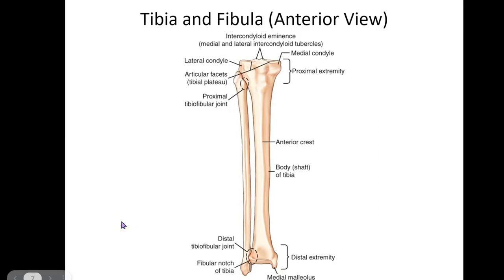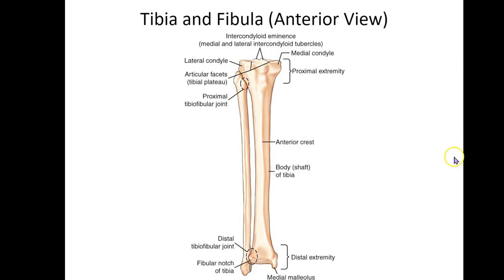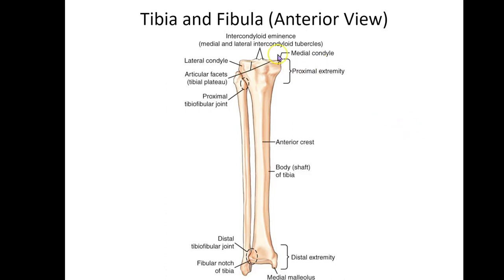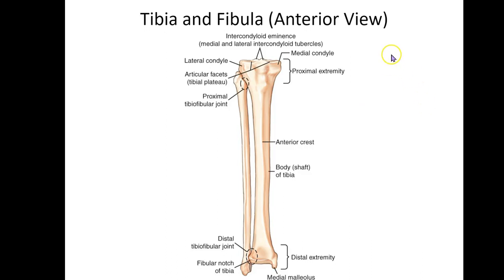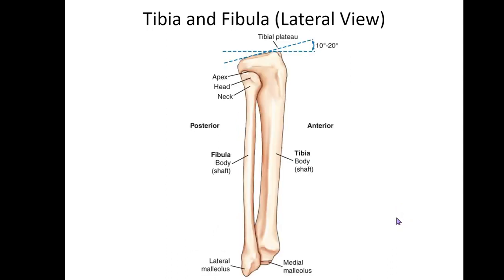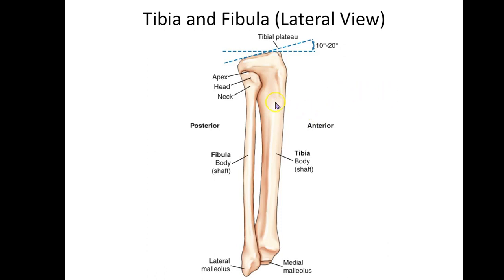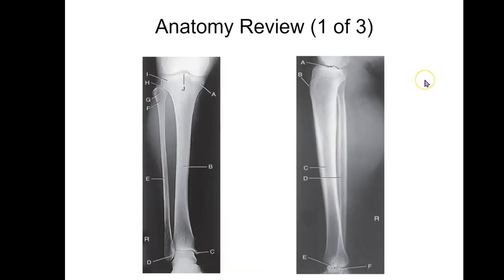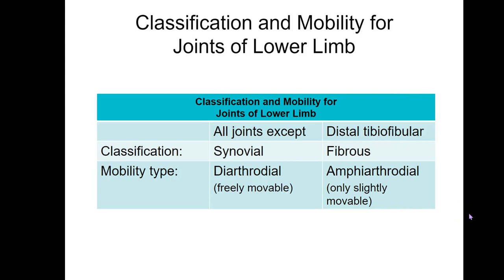Anatomy of the Ankle and Tib/Fib Part 2 of 2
Part Two: Slides 7-10